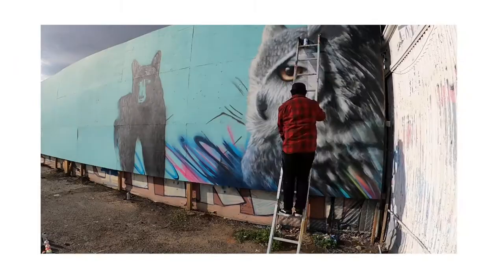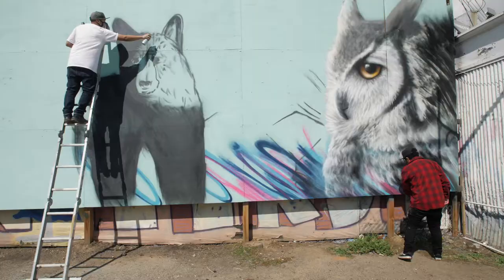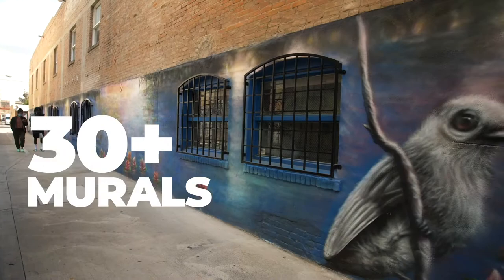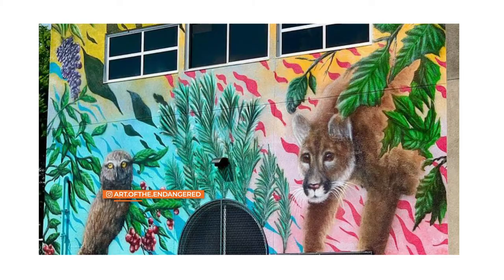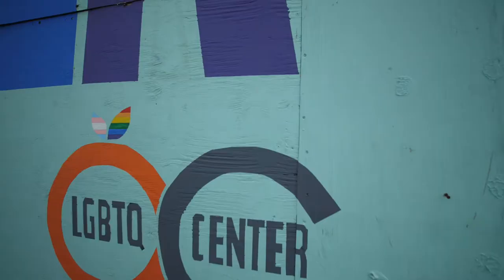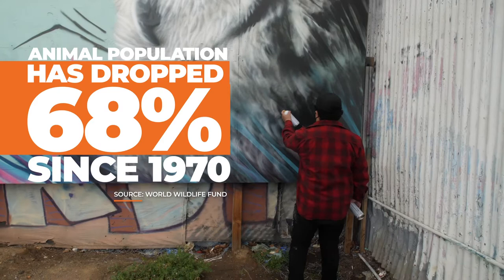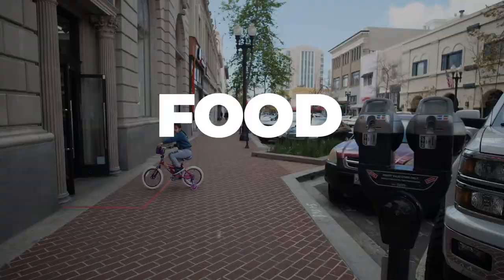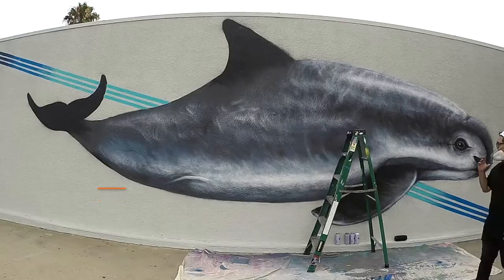Meet a Muralist Trying to Save Endangered Animals With His Art | NBCLX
Nearly 1 million species are at risk of extinction around the world, including about 300 in California alone. Jonathan Martinez is trying to raise awareness of these endangered species through his art, and has so far painted more than 30 murals around California to show people what our planet may lose forever.

Meet a Muralist Trying to Save Endangered Animals With Art | NBCLX